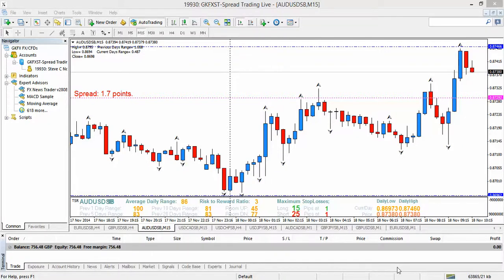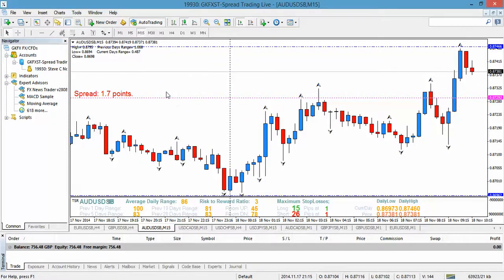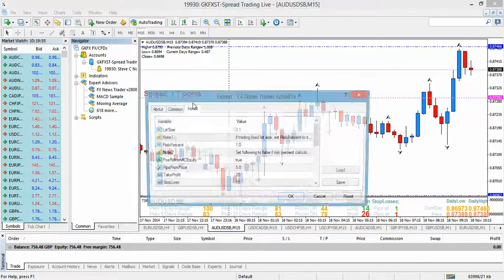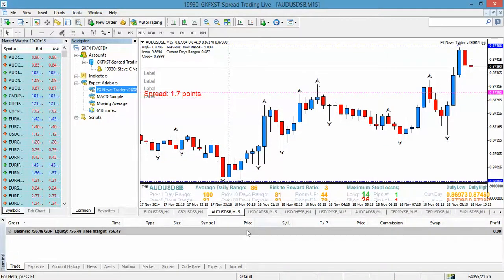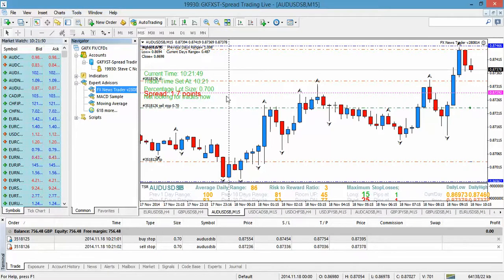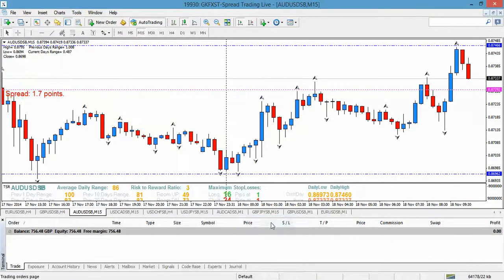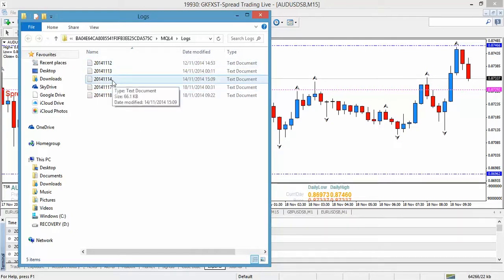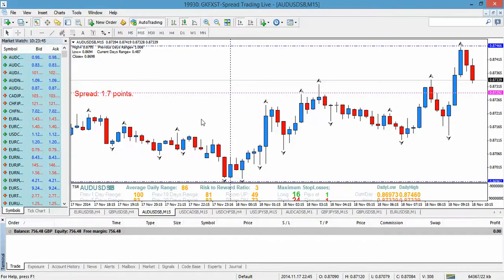FX News Trader App Set up Check List